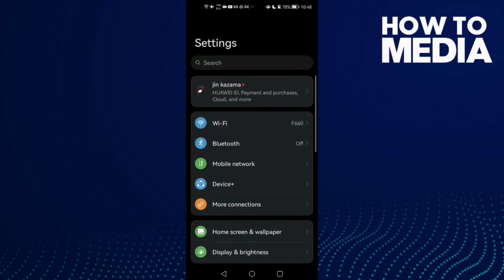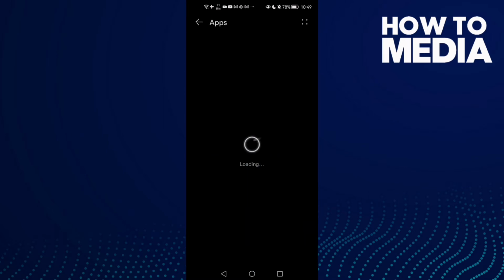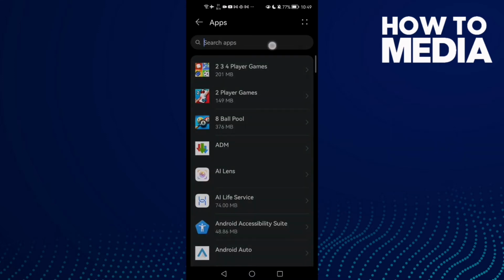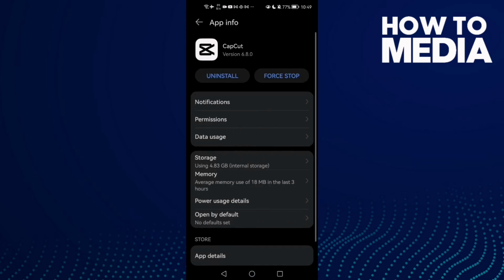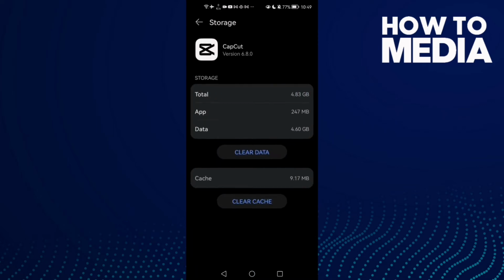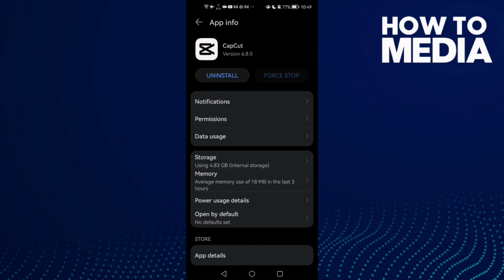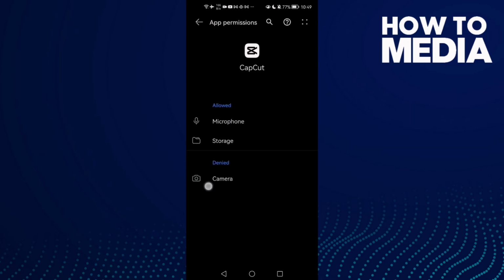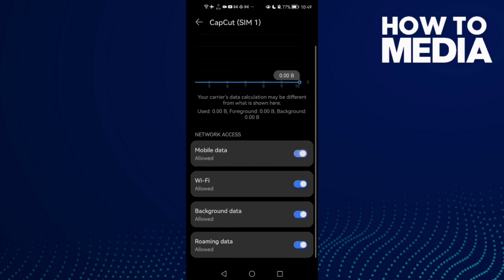How To Fix and Solve CapCut No Internet on Any Android Phone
in this video we discuss :